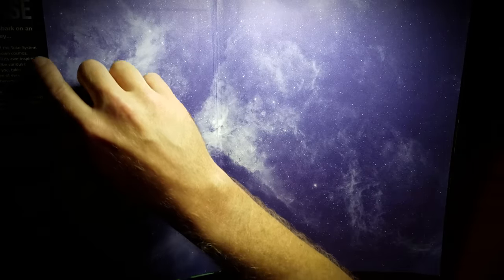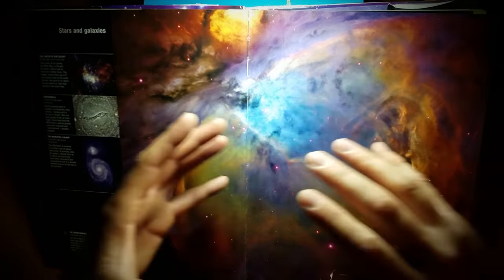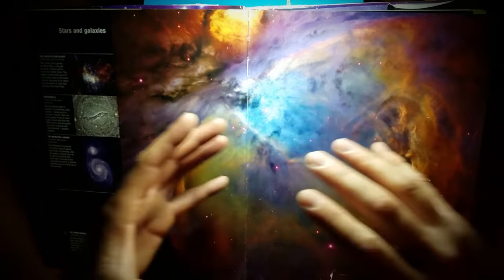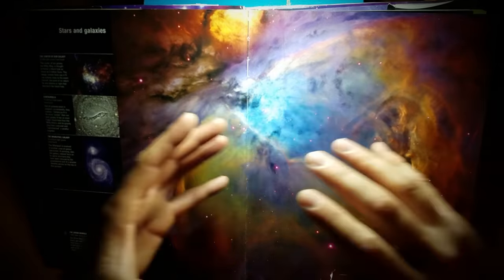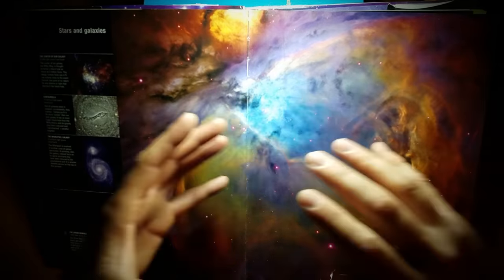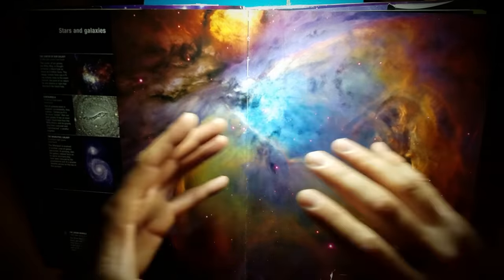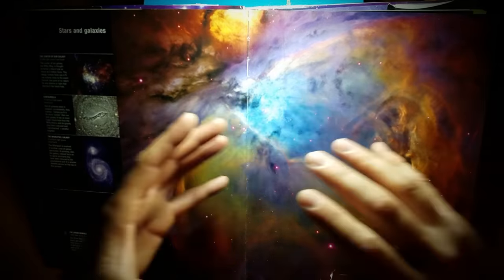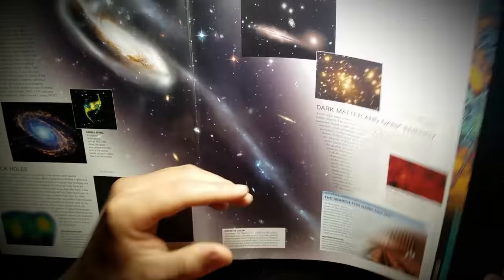The Macroscopic Universe (2.5 Hours) | ASMR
Description: This is an overview of what science has unveiled about the Universe. Planets and stars to galaxies and supercluster filaments. Let's find out what astronomy knows about the visible universe and our place in it.

Freedom Prayer (feat. Nenae) by Jason Jackson
Blue Calx (cover) by Aphex Twin

►My current reading list (for those interested):
Richard P. Feynman "The Pleasure of Finding Things Out"
Nietzsche "Beyond Good and Evil"
Warren Ashby "Comprehensive History of Western Ethics: What Do We Believe?"
Jordan Peterson "Maps of Meaning"
Carl Jung "Aion"
James J. Walsh "Thirteenth: Greatest of Centuries"
Walter Kaufman "Nietzsche: Philosopher, Psychologist, Antichrist"
Bryan Magee "The Story of Philosophy: A Concise Introduction to the World's Greatest Thinkers and Their Ideas"

(mic) Rode NT1-A
(other mic) Blue Yeti
(USB interface) Scarlette 2i2
(computer) MacBook Pro 16"
(camera) iPhone 11 (1080p, sometime use 60 fps)
(mic mount) Desk-mounted mic boom
(mouse) silent-click mouse